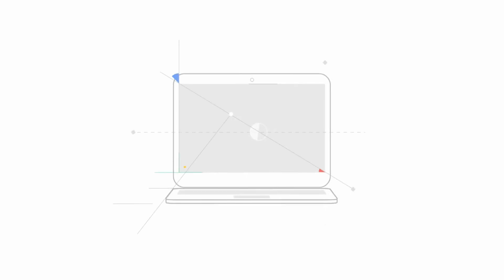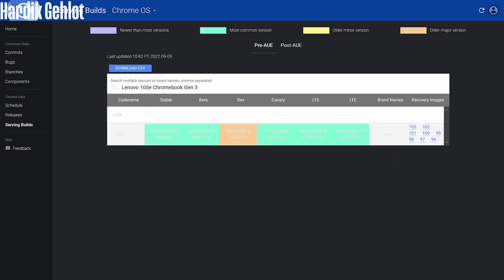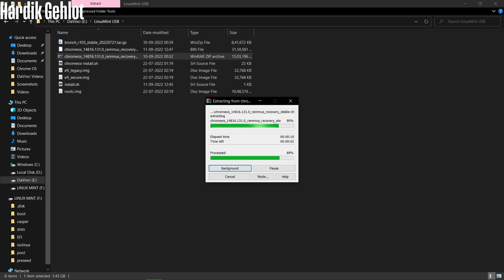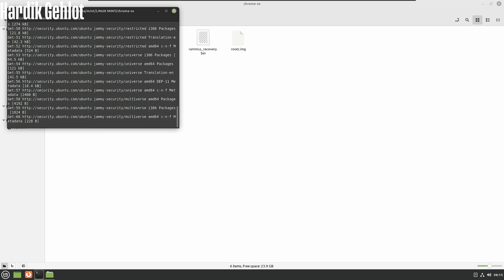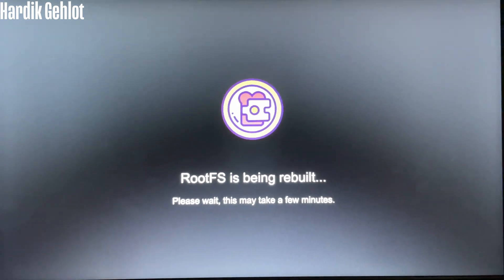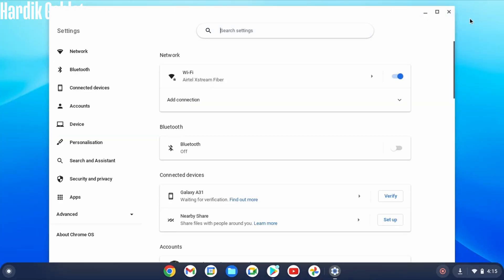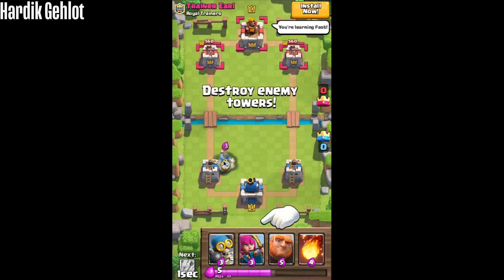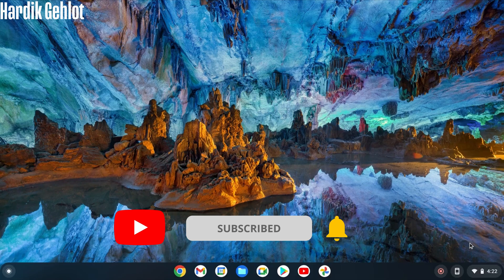How to Install Chrome OS in any PC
In this video you will learn how to install Chrome OS in any PC, step-by-step .

My gear :-

💻 My Laptop
💻 Other Laptop

⏱️⏱️VIDEO CHAPTERS⏱️⏱️
0:00 Intro
0:08 Downloading Files
1:22 Creating Bootable USB
2:18 Installing Chrome OS
3:16 Starting Chrome OS
4:12 Chrome OS
5:02 Chrome OS Features
6:06 Outro